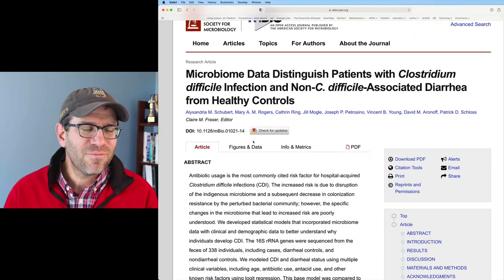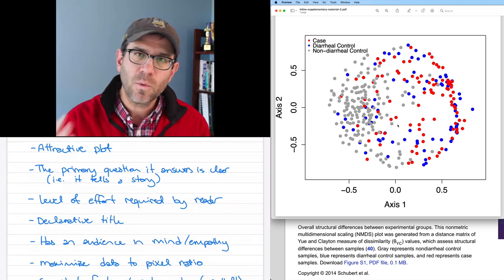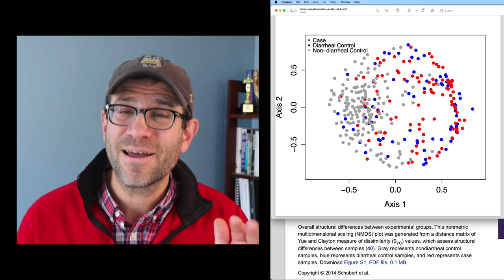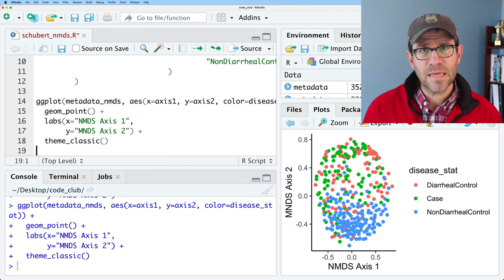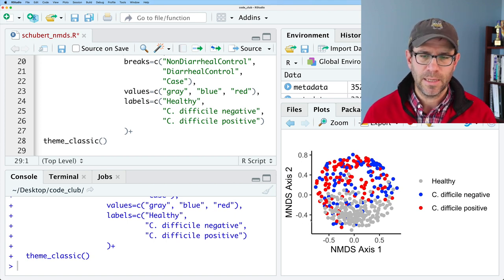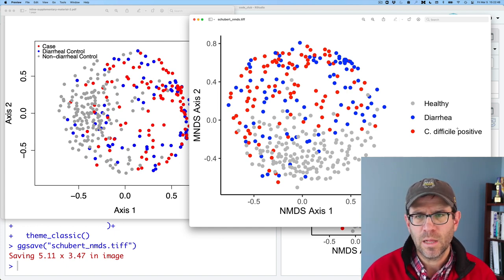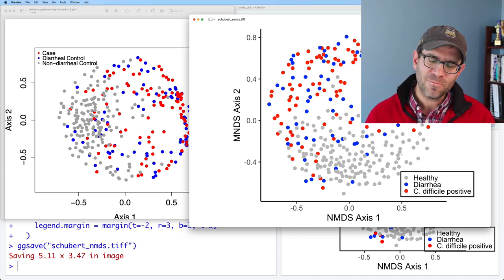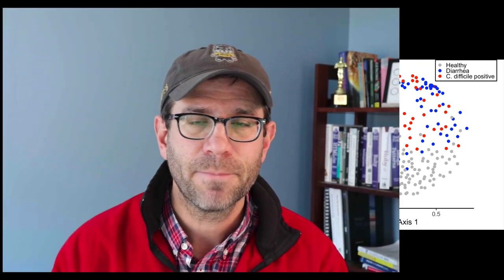Revisiting and critiquing a scatterplot in R with ggplot2 (CC078)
Once upon a time we published a paper with a scatterplot of an ordination using base R. In today's episode of Code Club, I'll revisit that scatter plot, offer a critique, and try to make the scatter plot look better using the ggplot2 R package from the tidyverse. Pat will use RStudio and functions from the ggplot2 package and other packages from the tidyverse. The accompanying blog post can be found

0:00 Introduction
3:24 Implementing a data viz rubric
8:52 Rebuilding original figure
17:50 Modifying the legend
28:04 Conclusion